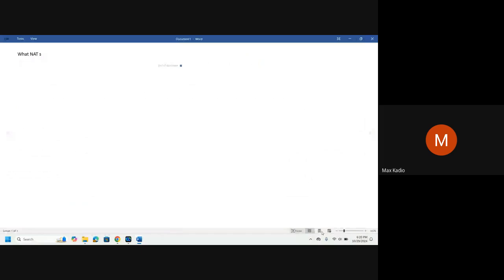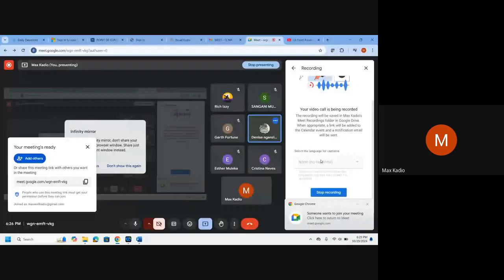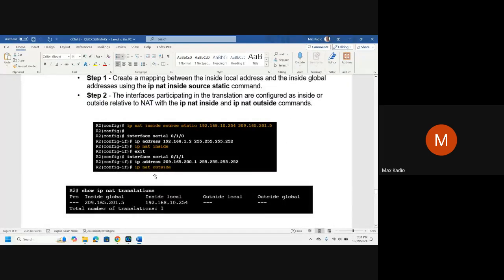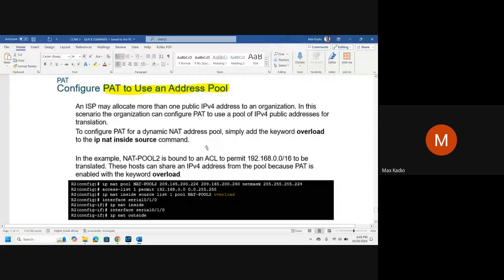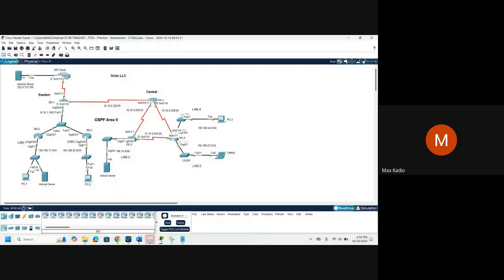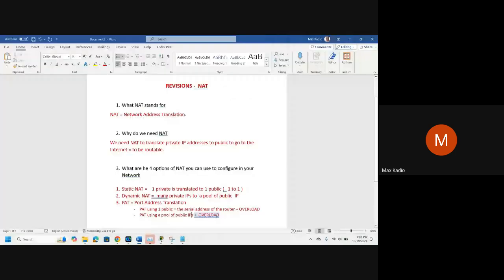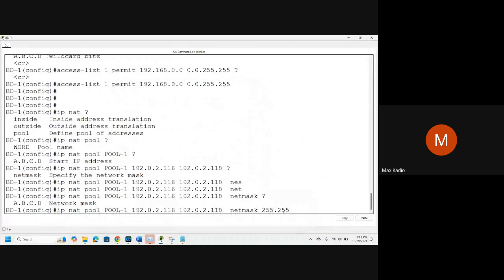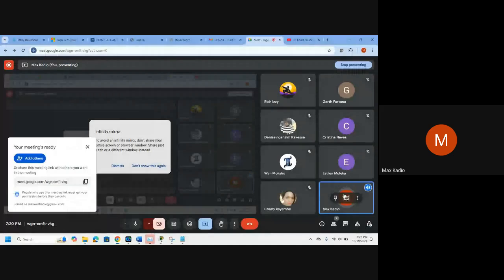CCNA3 NAT Skills assessment